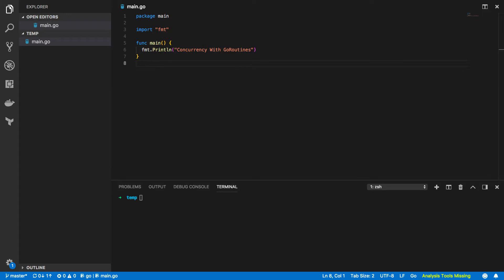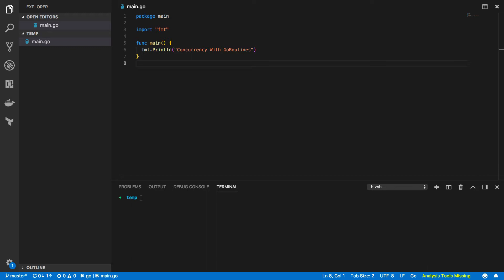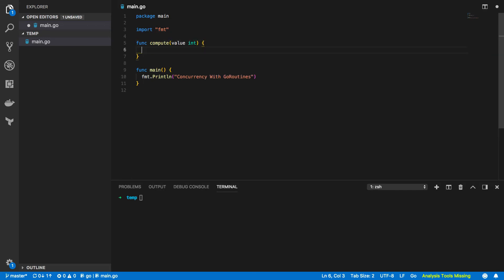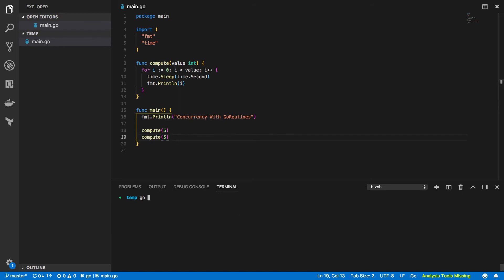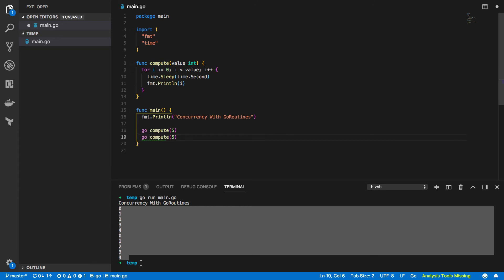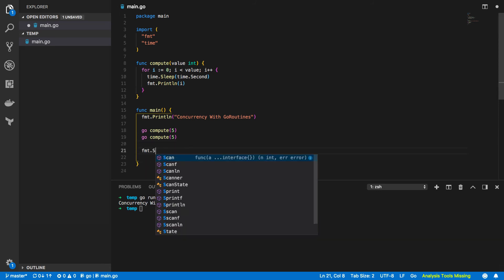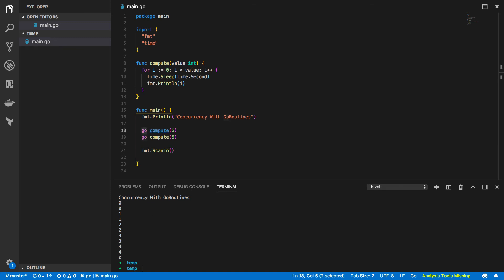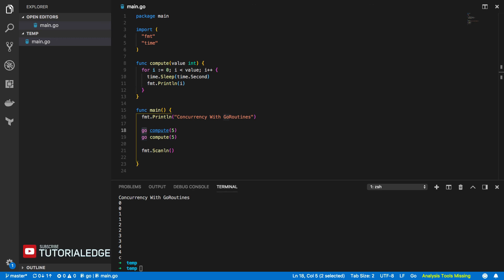Go Goroutine Tutorial - Concurrency in Go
Hi Everyone, in this tutorial we are going to be having a look at how you can achieve simple concurrency in Go using goroutines. We'll be looking at how you can speed up some parts of your application and we'll be lightly covering some of the things you'll need to watch out for when adding concurrency.